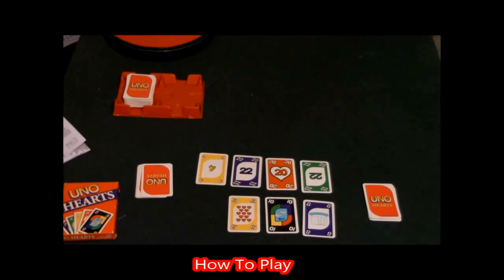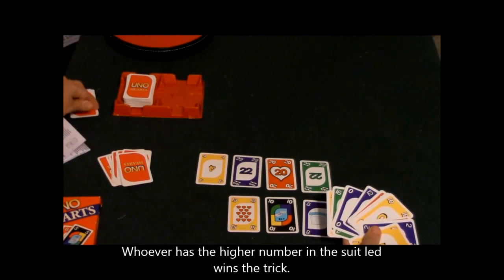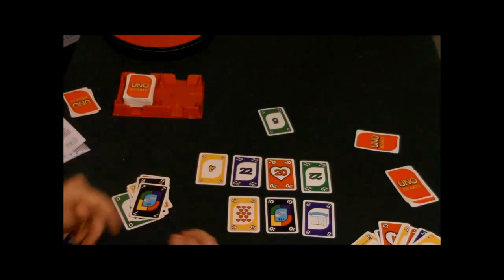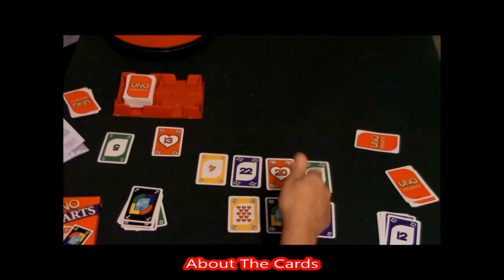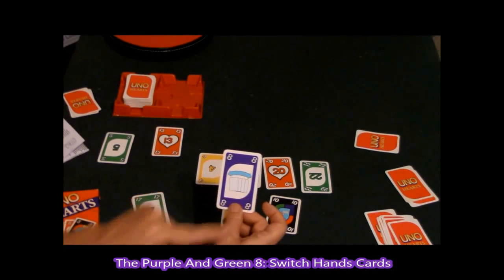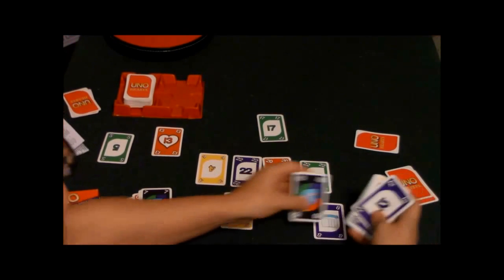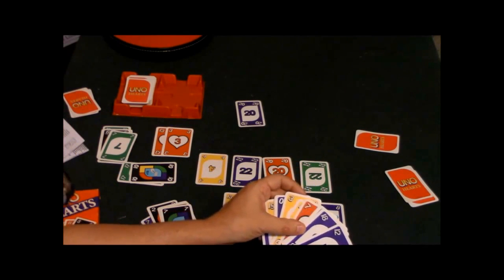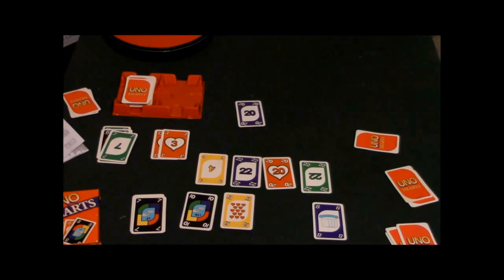Ep 3: Uno Hearts Card Game Review (Mattel 1994) + How To Play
How To Play Uno Hearts.

This game combines the standard game of hearts with special cards.

There are cards that when played force everyone to pass their hands to the next player.

There are wild cards that can be any color. If you win a trick with a wild card in it the wild card will specify an amount of cards you must draw and add to your won tricks pile.

At the end of a round you receive 1 point for each heart (red cards) in your wins and 13 points for winning the yellow 13 card. If one player takes all the points, that player gets 0 points and all other players are penalized 20 points. Fewest points wins.